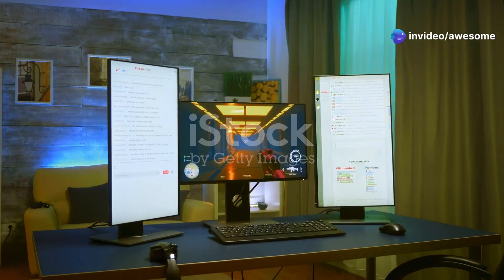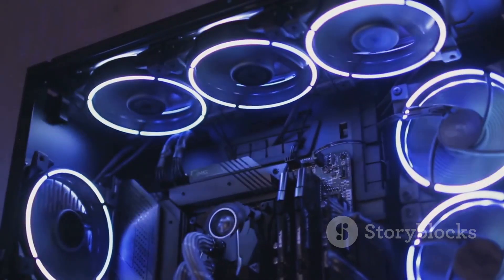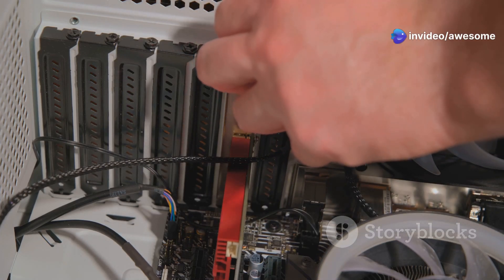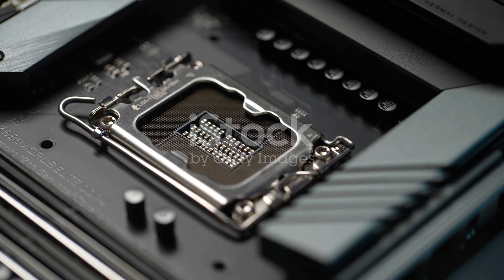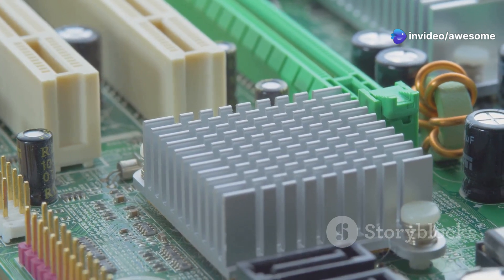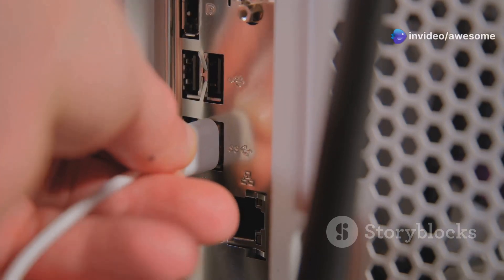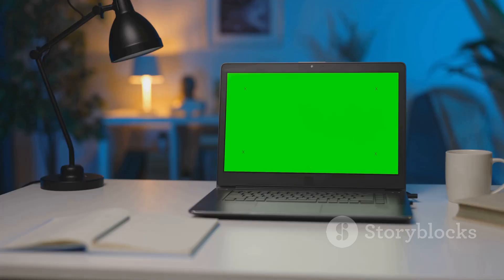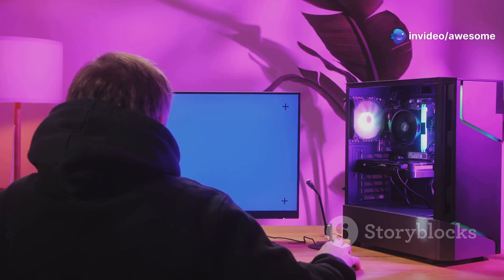GMKtec Strix Halo EVO-X2: The Mini PC Revolution! ‎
GMKtec formally introduced the EVO-X2 at the 2025 AI PC Innovation Summit that took place on March 18, but back then, the company didn't share when this Strix Halo mini PC would be available. However, a recent announcement revealed that the system will be available to pre-order in China on April 7, 2025.

With this announcement, GMK has also revealed the pre-order price of the Ryzen AI Max+ 395 mini PC. The configuration with 128 GB of LPDDR5X RAM and 2 TB of SSD will go for CNY 14,999, about $2,066. This steep pricing was quite expected as the EVO-X1, which is powered by the Ryzen AI 9 HX 370, launched with a starting price of $1,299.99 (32 GB curr. $1,029.99 on Amazon). It's also worth noting that the lower-end variants, one possibly with 32 GB of RAM, could be more affordable.

As for the mini PC itself, the EVO-X2 brings the current most powerful iGPU, the Radeon 8060S. It features 40 CUs (Compute Units), while the Radeon 890M, which is Strix Point's top-end iGPU, comes with 16 CUs. Per the recent test done by ETA Prime, inside a mini PC, this iGPU can offer a decent 1440p gaming performance.

The company has also confirmed that the EVO-X2 sports a dual-turbo fan, which is paired with a VC heat sink to offer up to 140 W of performance. There is a decent selection of connectivity ports as well, including:

4x USB-A
2x 40 Gbps USB-C
1x SD card reader
1x 2.5 GbE Ethernet
1x HDMI 2.1
1x DP 2.0
1x audio port
For wireless connectivity, the GMKtec EVO-X2 features WiFi 7 and Bluetooth. Pricing and availability details for the global market are yet to be disclosed, but this Strix Halo mini PC is expected to hit the international market soon after its Chinese launch.

4x USB-A

2x 40 Gbps USB-C

1x SD card reader

1x 2.5 GbE Ethernet

1x HDMI 2.1

1x DP 2.0

1x audio port